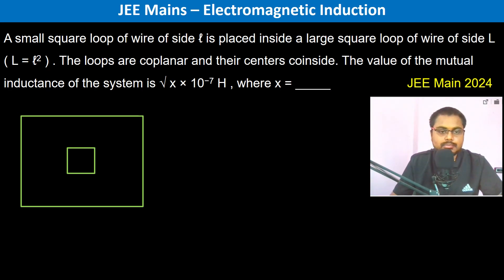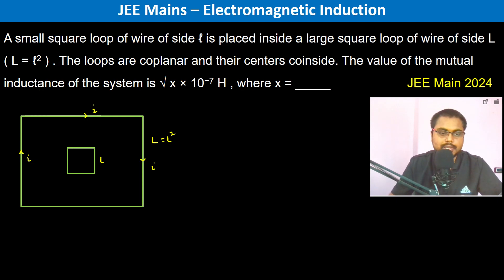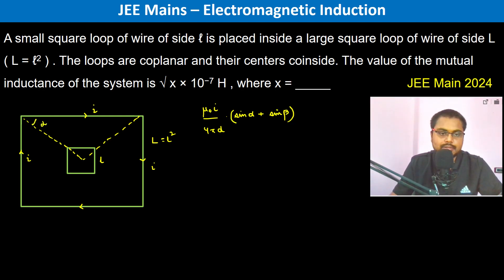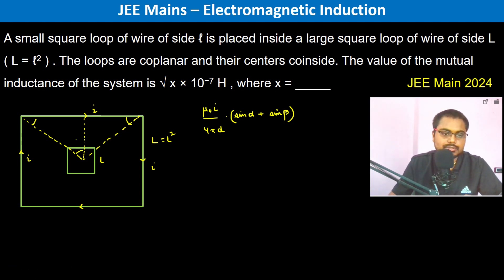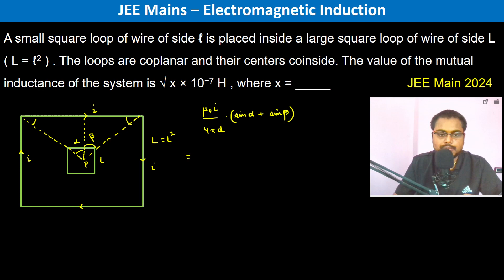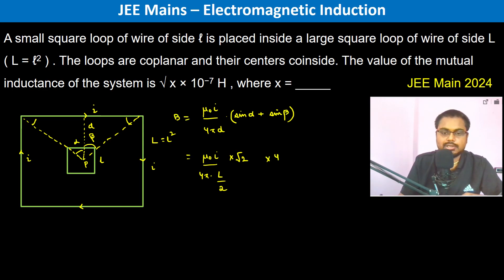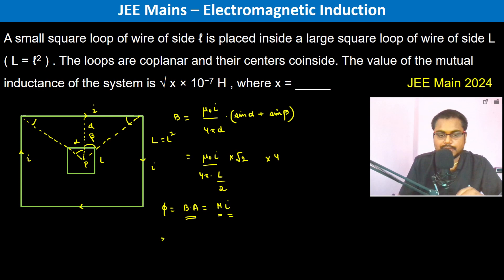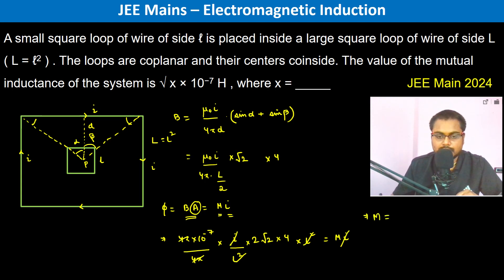A small square loop of wire of side ℓ is placed inside a large square loop of wire of side L ( L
A small square loop of wire of side ℓ is placed inside a large square loop of wire of side L ( L = ℓ2 ) . The loops are coplanar and their centers coinside. The value of the mutual inductance of the system is √ x × 10−7 H , where x = _____   JEE Main 2024